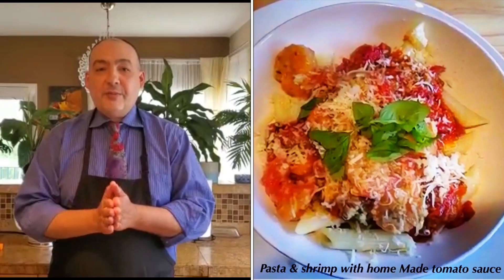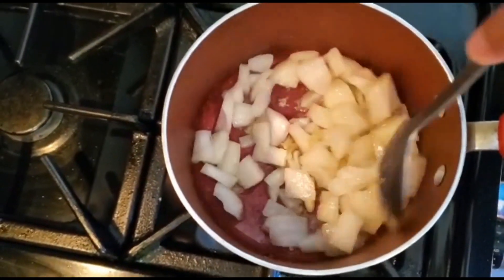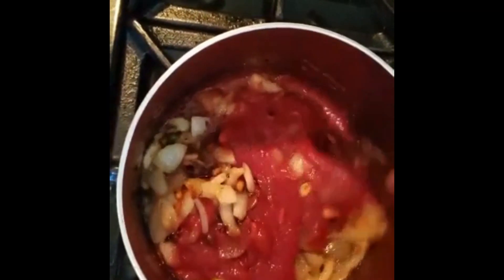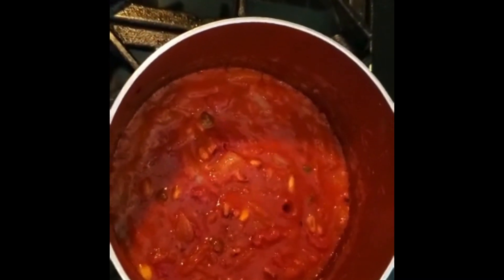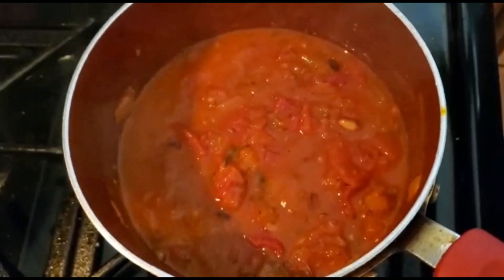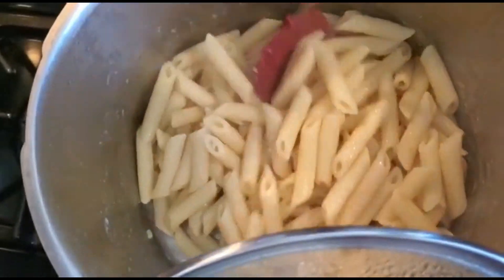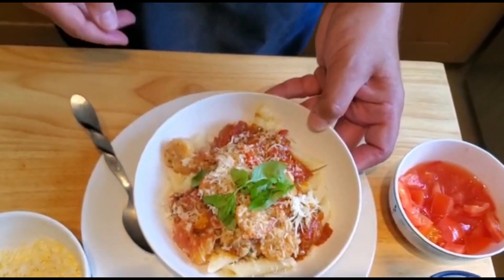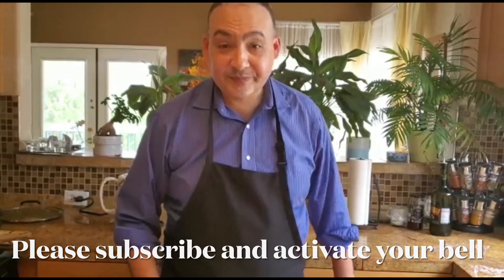Tomato sauce (sauce)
Home made Tomato sauce recipes,
Pasta and shrimp
Follow Ash

.5 cup of clarified butter
1/2 onion diced
1 spoon of fresh garlic  paste
Pinch of chili, cayenne, mustard, dry parsley

4 Roma tomato diced
12 leaves of basil chopped
1 cup Roasted pine nuts
1 table spoon capper
1 cup Sun dried tomato
1 cup of tomato paste
1/2 tea spoon anchovies paste
1 cup of warm water
1/2 cup of grated parmesan

Cooking time 35 min medium low heat